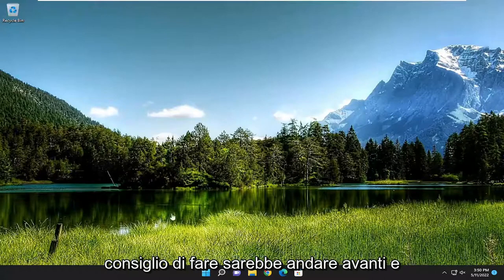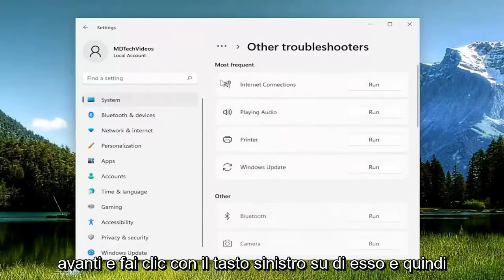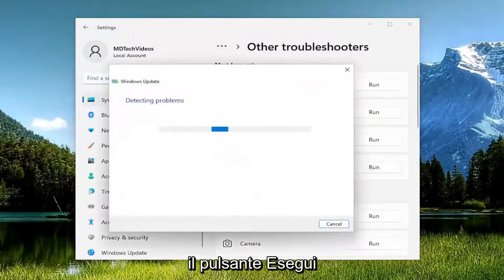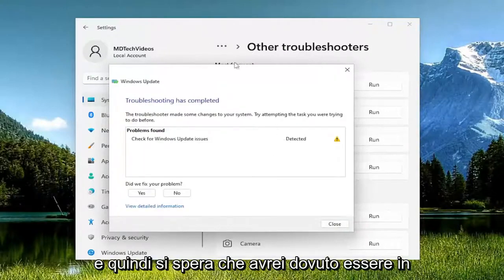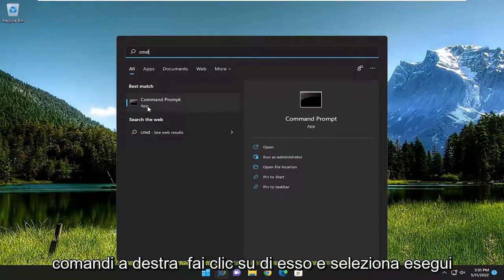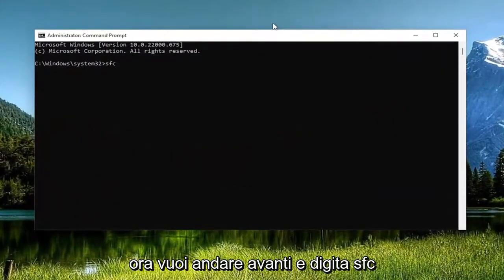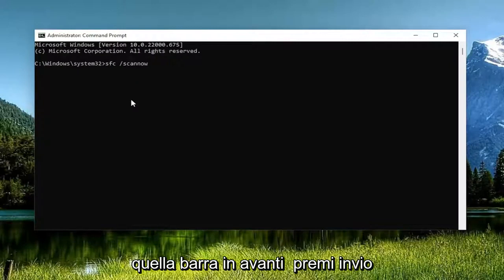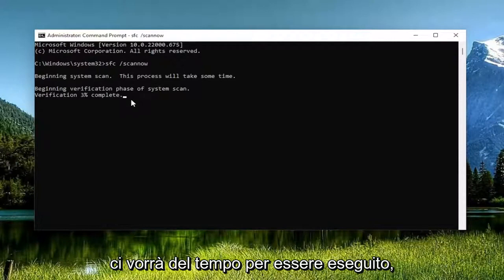Programma di installazione autonomo di Windows Update bloccato alla ricerca di aggiornamenti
Programma di installazione autonomo di Windows Update bloccato durante la ricerca di aggiornamenti su questo computer [Tutorial]

Prima di iniziare la risoluzione dei problemi, è importante confermare che il programma di installazione autonomo di Windows Update sia effettivamente bloccato.

Problemi risolti in questo tutorial:
programma di installazione autonomo di windows update bloccato
il programma di installazione autonomo di Windows Update ha bloccato la copia dei pacchetti
programma di installazione autonomo di Windows Update bloccato durante la preparazione dell'installazione
programma di installazione autonomo di Windows Update bloccato durante la ricerca di aggiornamenti
il programma di installazione autonomo di Windows Update si è bloccato durante l'installazione
windows update programma di installazione autonomo server bloccato 2019
windows update programma di installazione autonomo server bloccato 2021
programma di installazione autonomo di aggiornamento di Windows 10 bloccato
un programma di installazione autonomo di Windows Update bloccato durante l'installazione
un programma di installazione autonomo di Windows Update si è bloccato durante la preparazione
programma di installazione autonomo di Windows Update bloccato prima dell'installazione
programma di installazione autonomo di Windows Update bloccato prima dell'installazione degli aggiornamenti